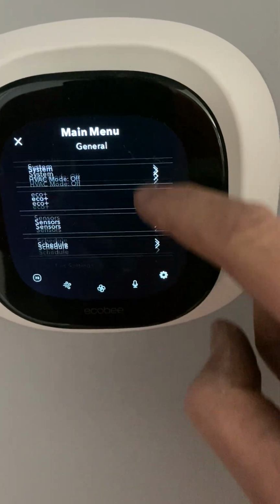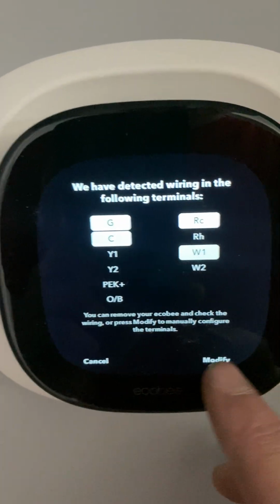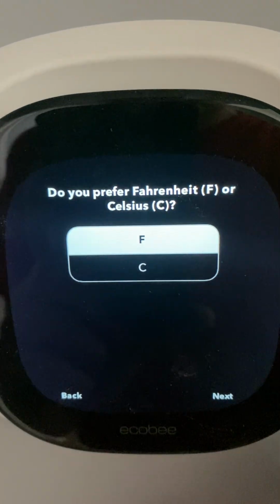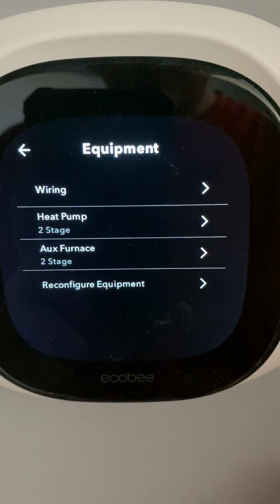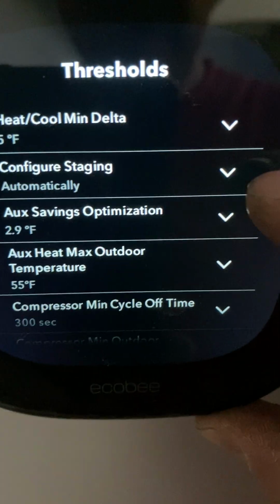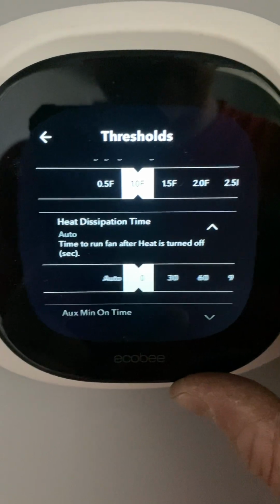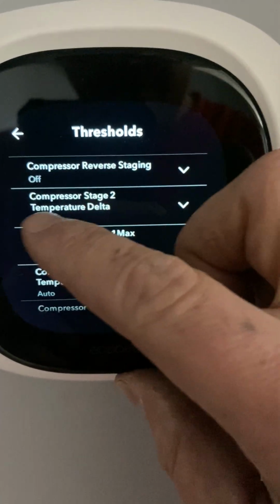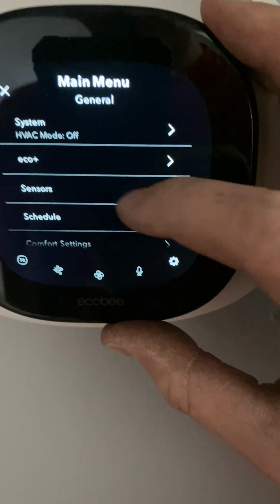Proper ecobee setup for hybrid heat pump systems.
Since eco be for whatever reason resets or changes the settings that we originally configured at the time of install. Follow these steps if you are getting alerts or think the system isn’t behaving it should.